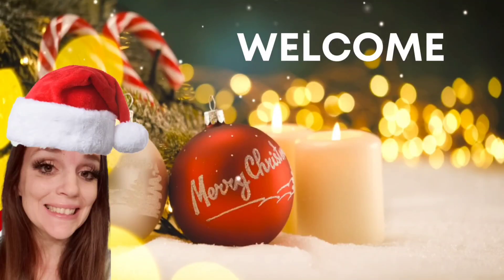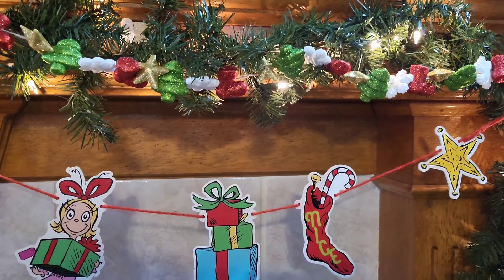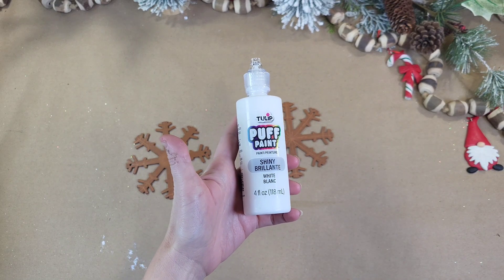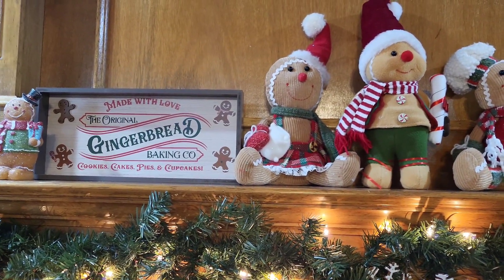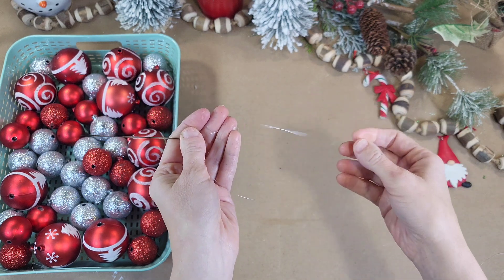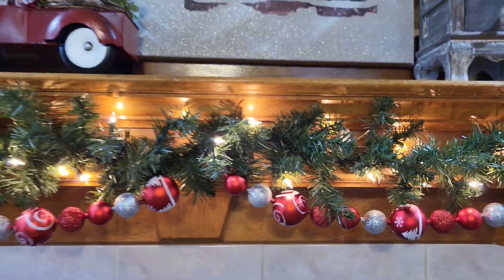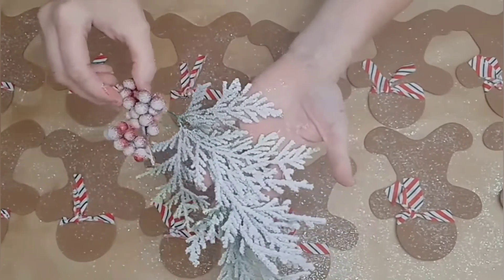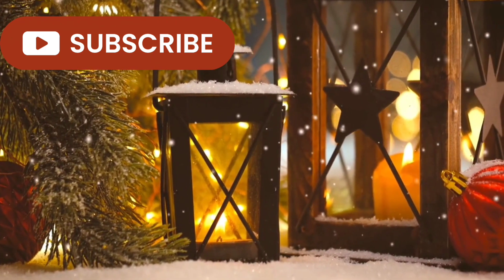Genius, easy Christmas garland ideas on a budget! Perfect for your fireplace or tree!!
Hosts of today's challenge

Today I am sharing 5 affordable Christmas garland DIY'S! They are perfect for any mantel or Christmas tree! I hope you find inspiration!
Most of the items I used can be found at the Dollar Tree (unless otherwise stated).